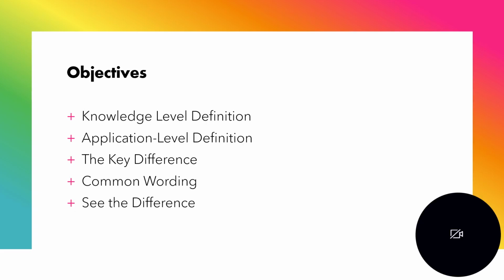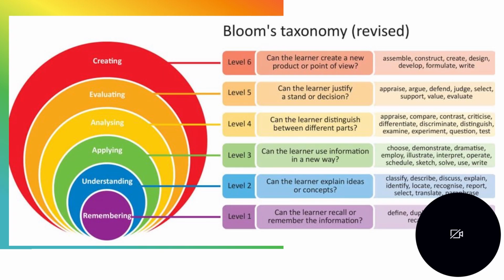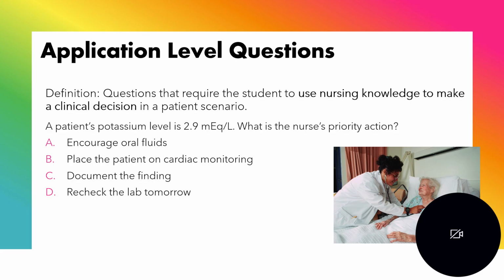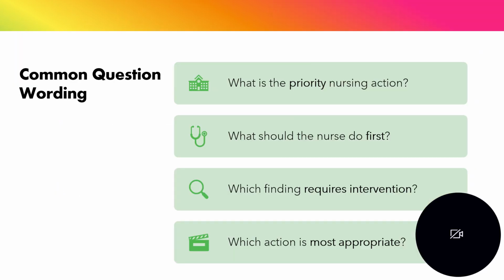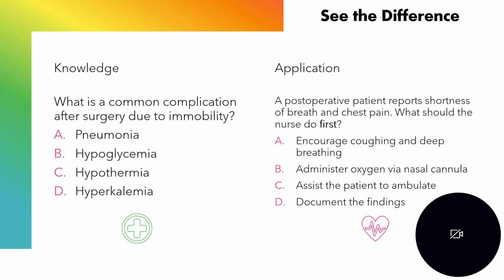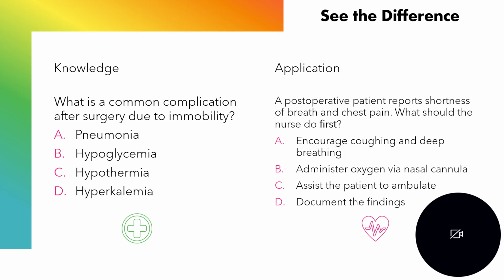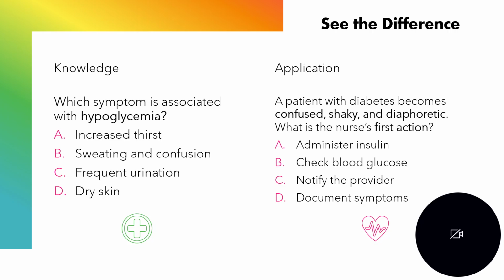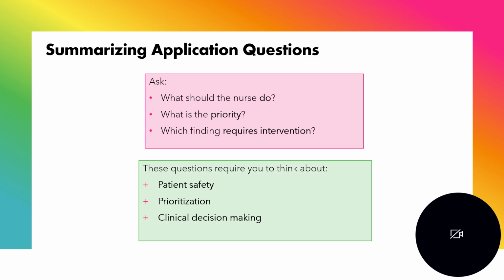How to Think Through Nursing School Questions | Knowledge vs Application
Struggling with nursing school exam questions even when you study the material? You're not alone.

Many nursing students find tests difficult because nursing exams don't just test memorization, they test clinical thinking and application.

In this video, we break down the difference between knowledge-level questions and application-level questions and show you how to recognize them on nursing exams.

Understanding this difference can help you improve your test-taking strategy and feel more confident when answering NCLEX-style questions.

In this video you will learn:
• What a knowledge-level question is
• What an application-level question is
• Why nursing exams focus on application questions
• How to recognize common wording in nursing test questions
• How to think through example questions step-by-step

This is the first video in a short series designed to help nursing students improve their test-taking skills.